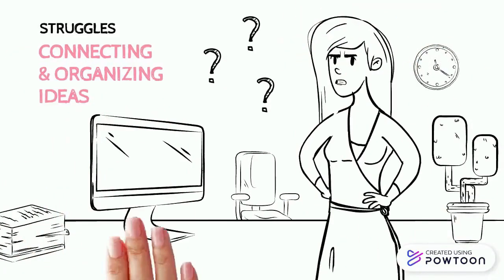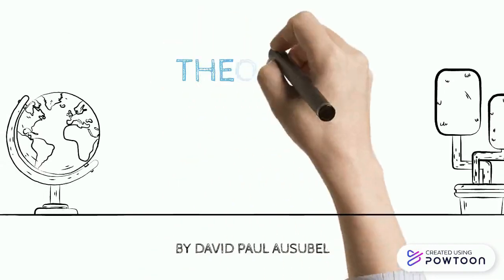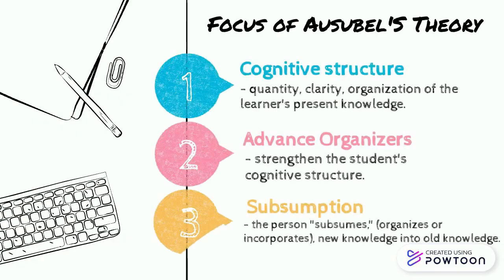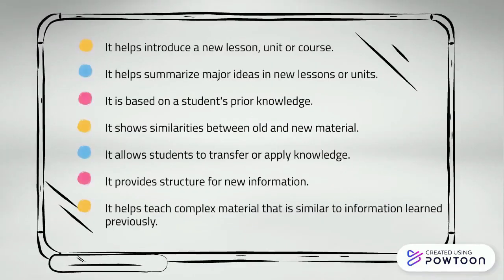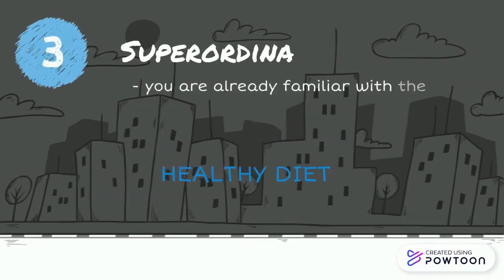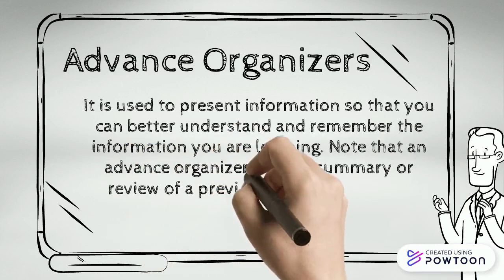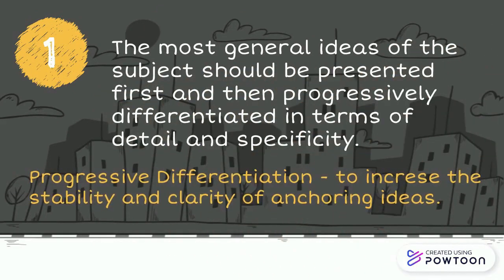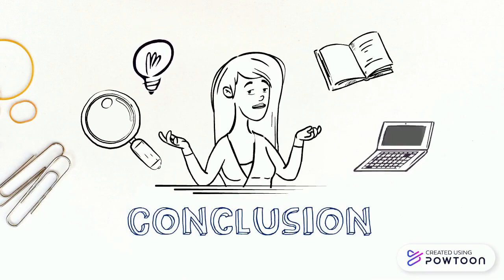The Meaningful Verbal Learning Theory of Ausubel | Infomercial in FACI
Created by Powtoon